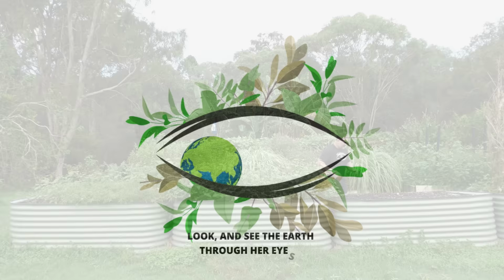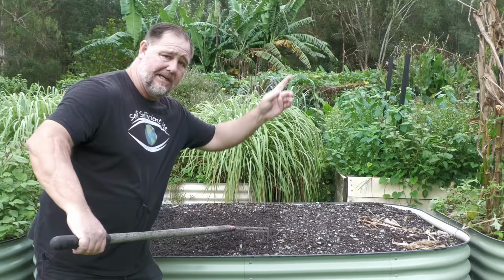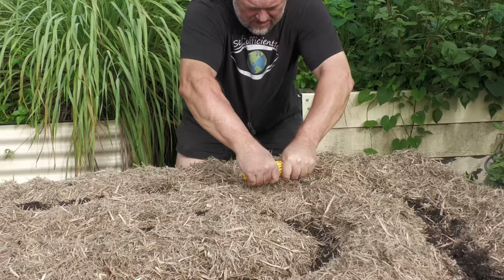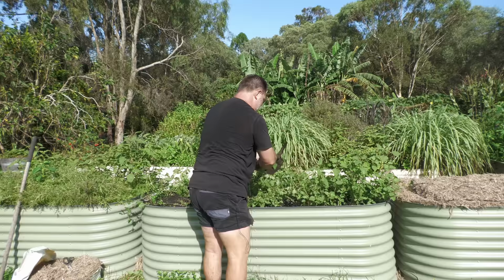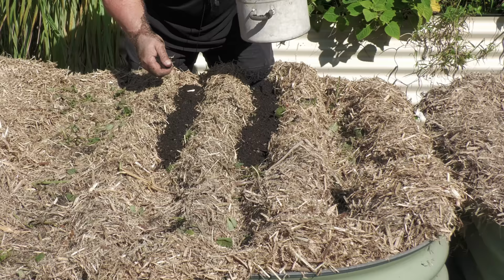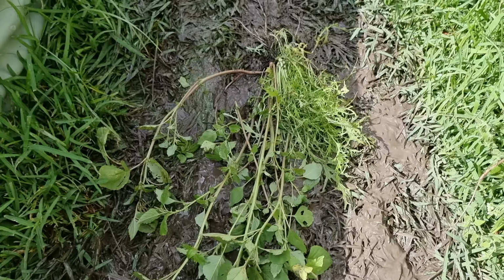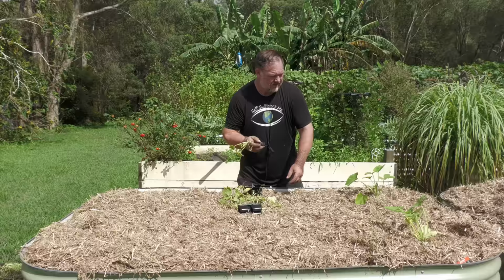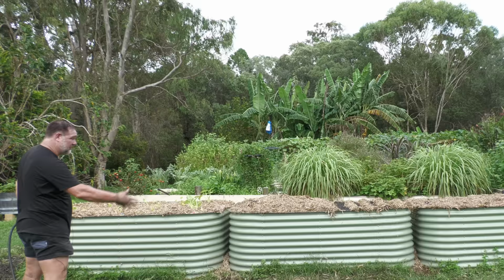Essential TIPS For Preparing Your Raised Garden Beds for Planting Vegetables?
In this video, I give you a ton of tips to show you how I prepare three raised garden beds for planting, sowing, and growing vegetables.

For Australian freeze dryer purchases use the same link as above and contact Harvest Right directly.

for tools such as the Prong I recommend to use.